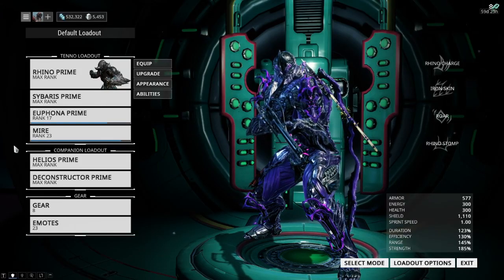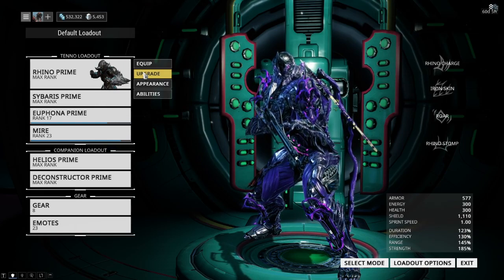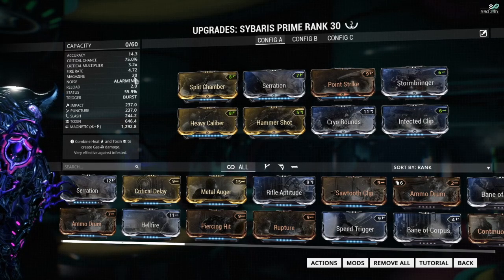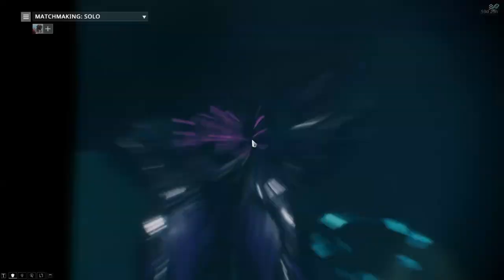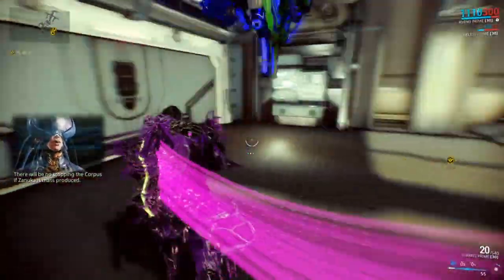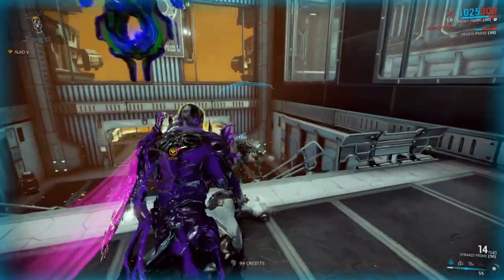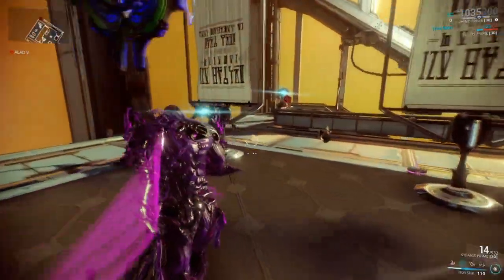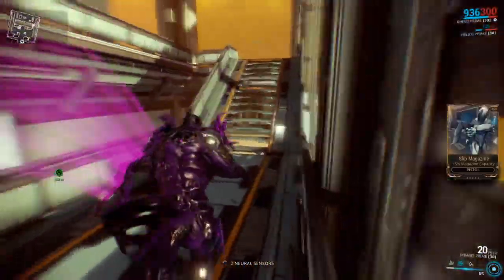How to Beat Alad V in Warframe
Guess what I'm going to be covering today? You guessed it, another boss fight! Today we fight Alad V and his dog looking thing, Zanuka.

If you just want to see some high octane boss action then this is where you will want to go: